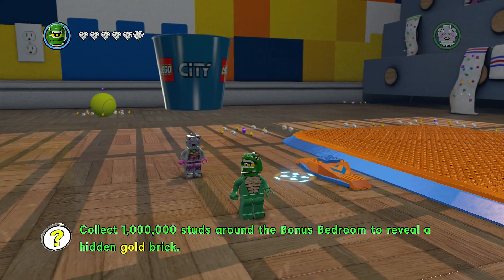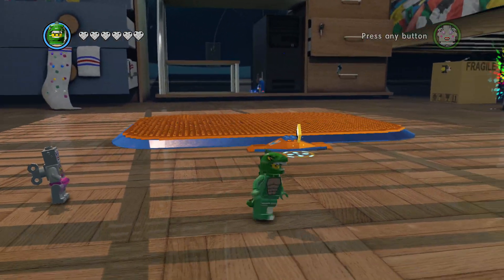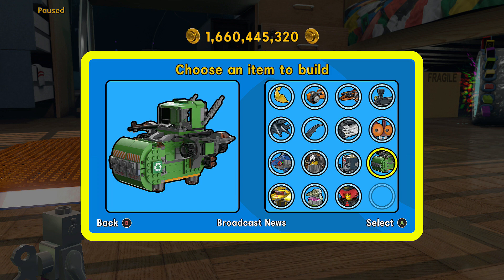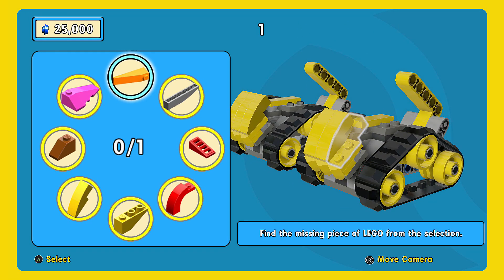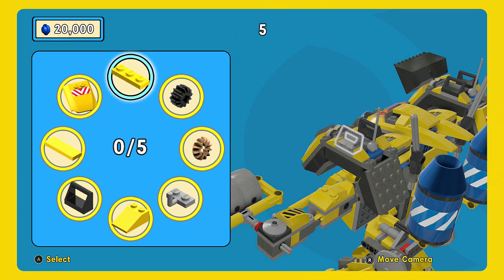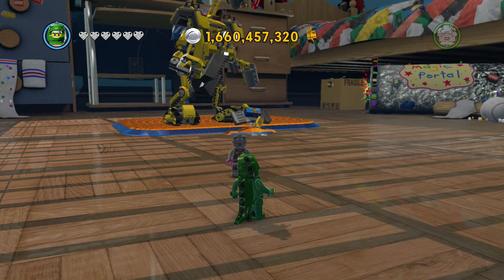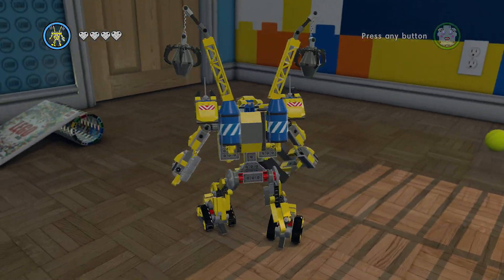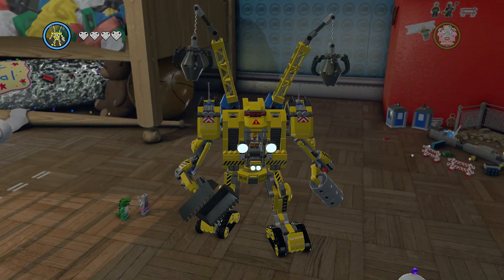The Lego Movie Video Game: Choose an Item to Build (Back from Reality) Bonus Room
"LIKE" for more The Lego Movie Video Game!!!

The Lego Movie Video Game: Choose an Item to Build (Put the Thing on the Thing)